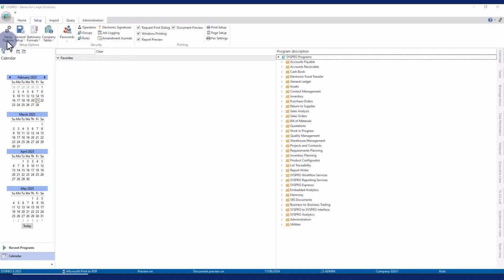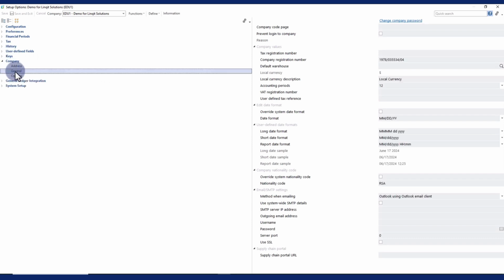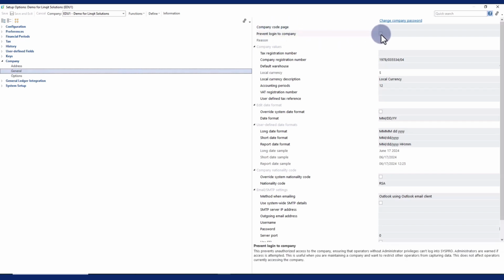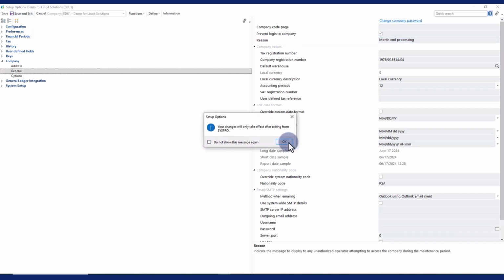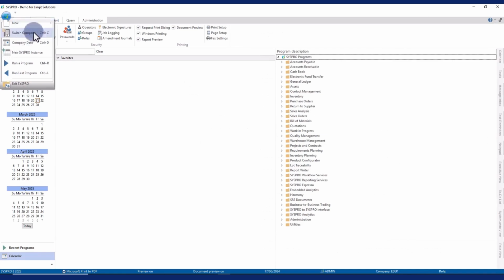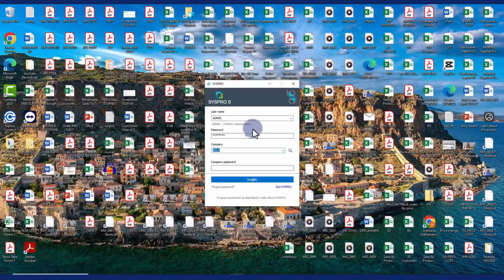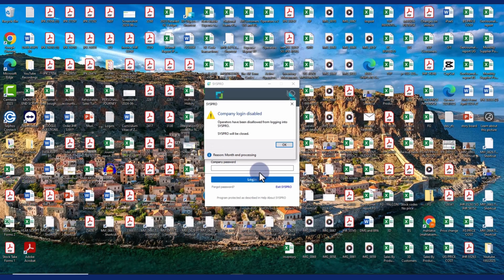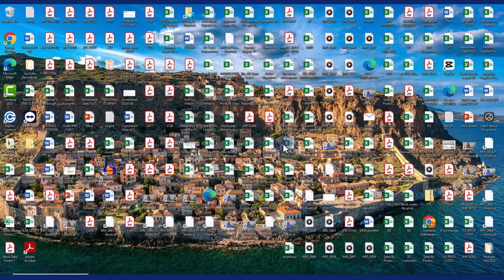How to prevent users from logging into SYSPRO—Quick Fix episode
Learn how to restrict user access to a specific company in SYSPRO. This guide covers key steps to ensure controlled access and protect company data.